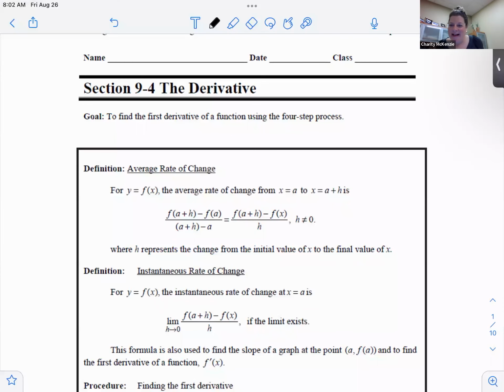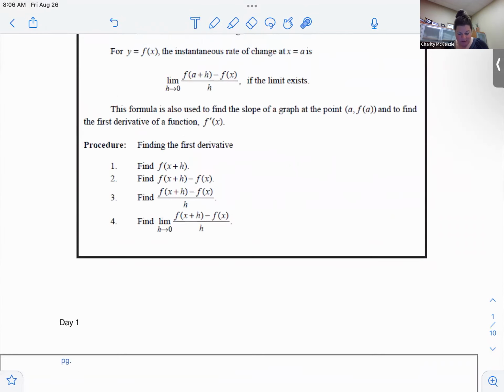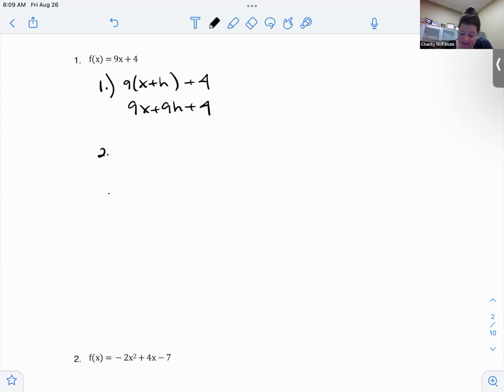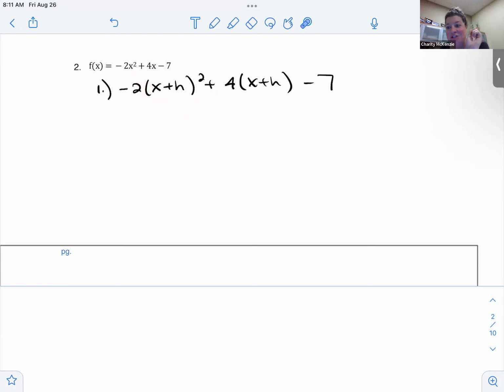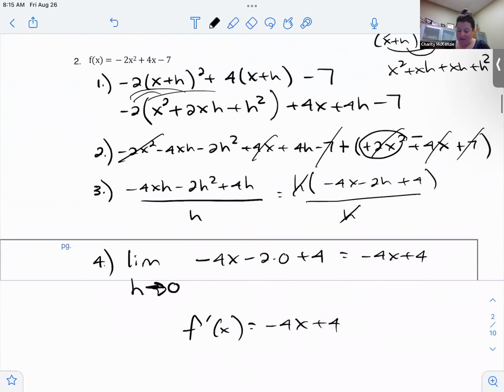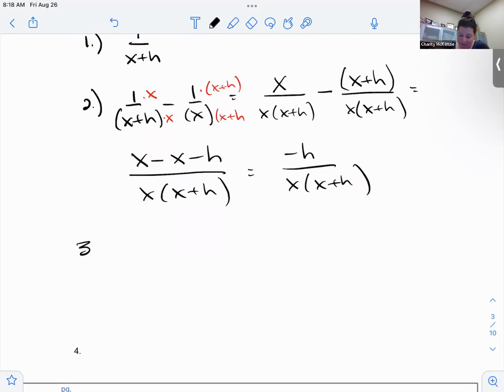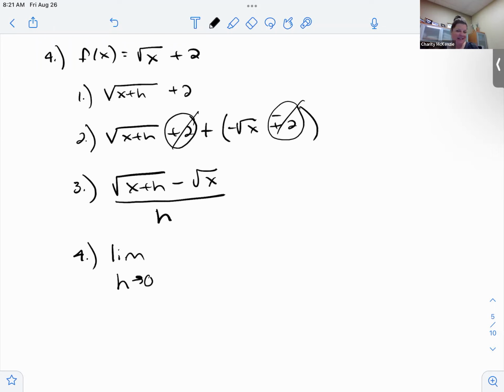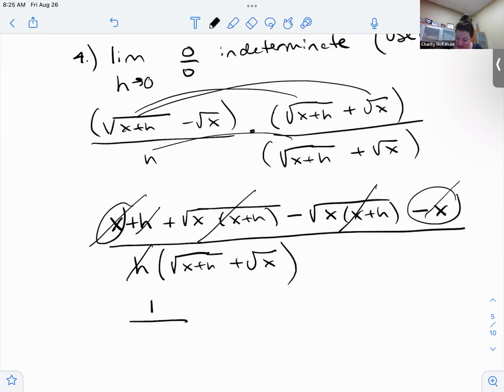BC 9.4 Part 1